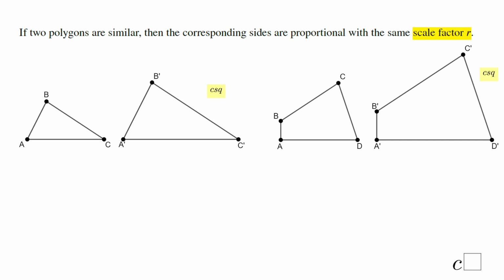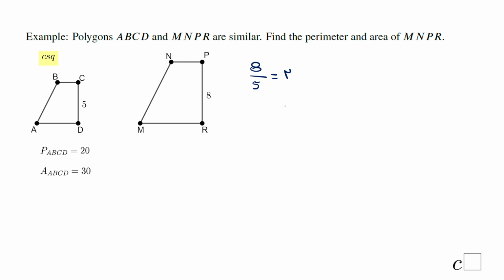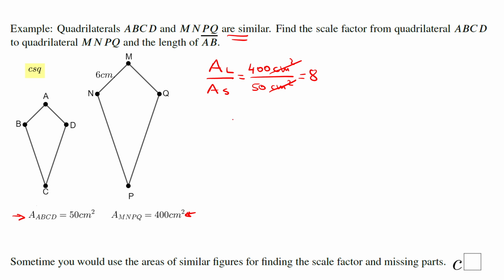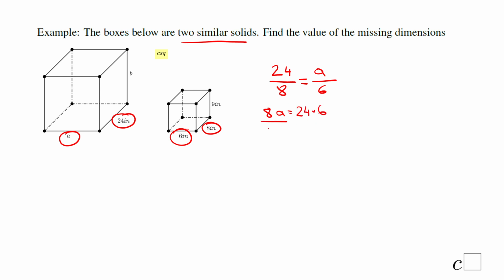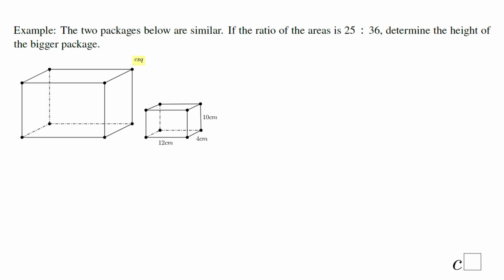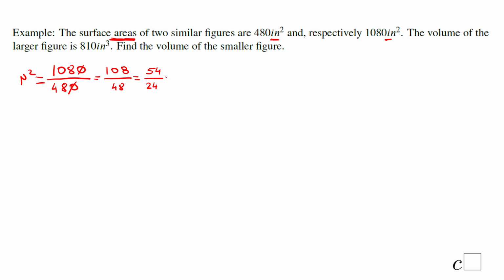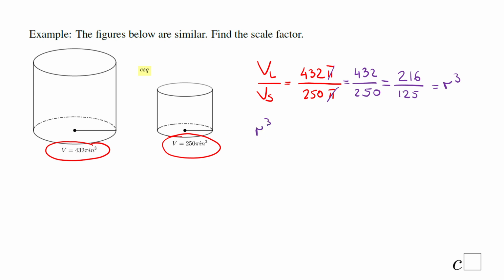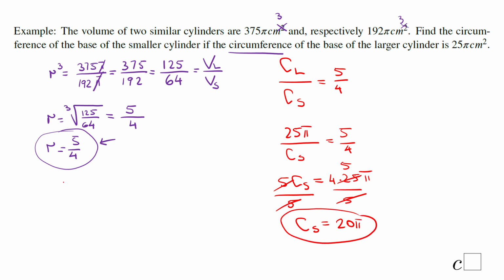More about Similarity: Perimeters, Areas, and Volumes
This lesson covers the ratio of similarity of perimeters, areas, and volumes of similar shapes.